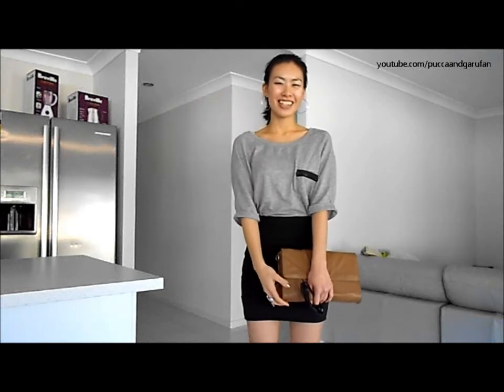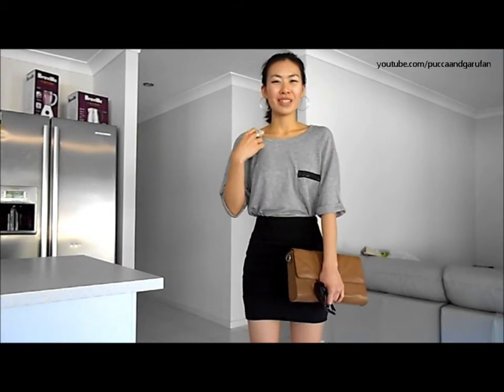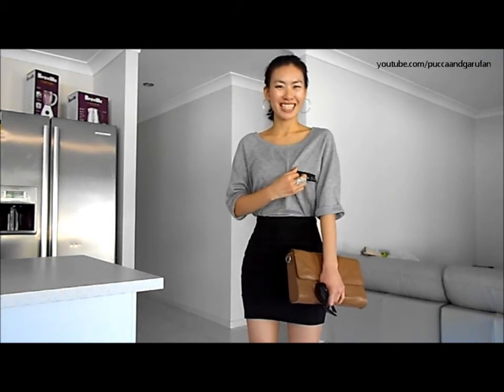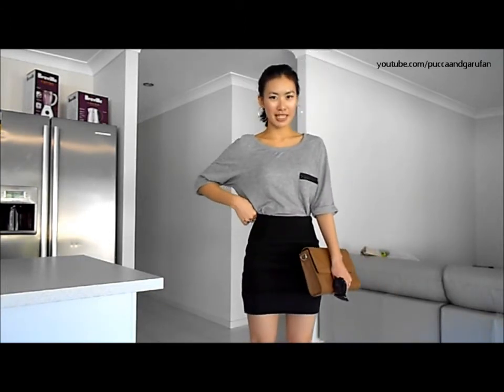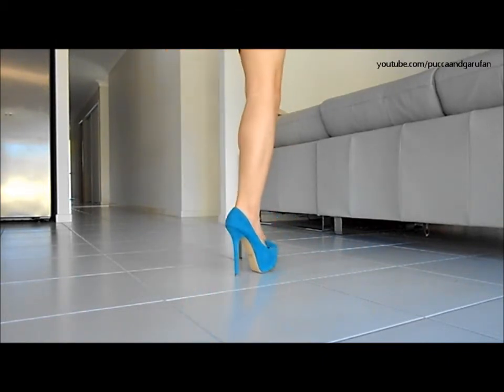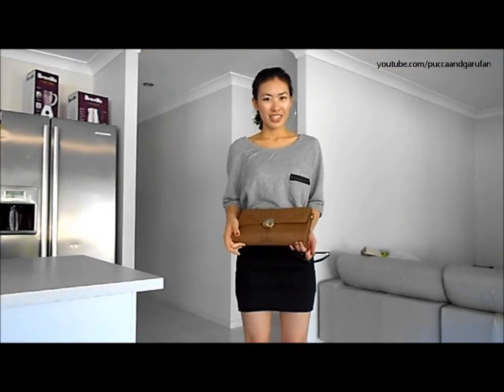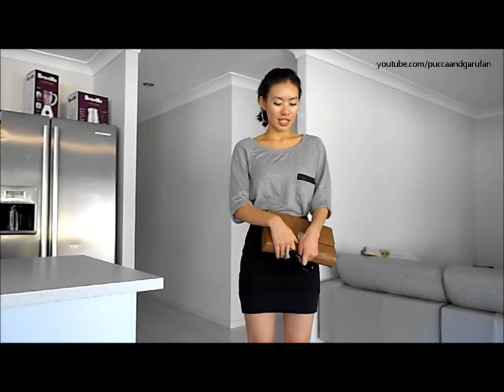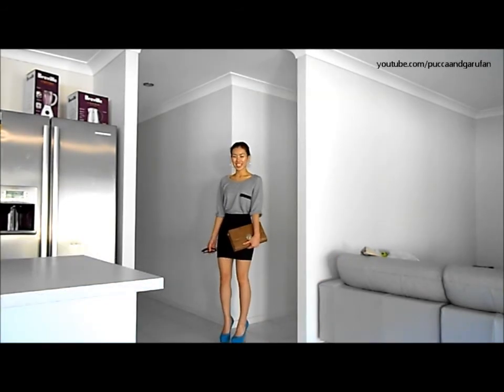OOTD - Neutral Pop - Smart Casual Lunch Date Outfit | Lara Lien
Hey guys!

This is a lunch date outfit I wore on a nice weathered day! It wasn't too sunny and it wasn't too chilly. It was a bit windy though, so I kept worm with the sweater :)

Style is objective, and not every one has the same taste. Please understand this and keep comments constructive. Thank you.

Do you have any requests for future videos? I'd love to hear from you!

Lara xo